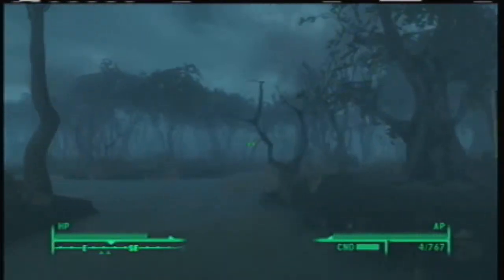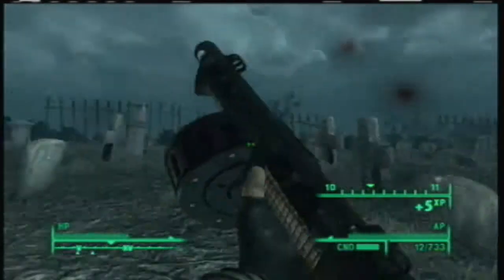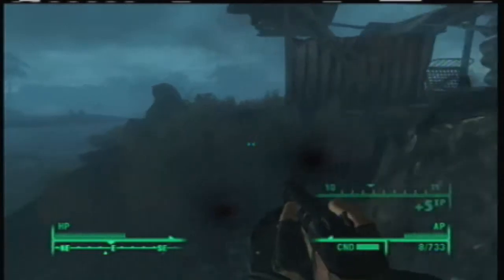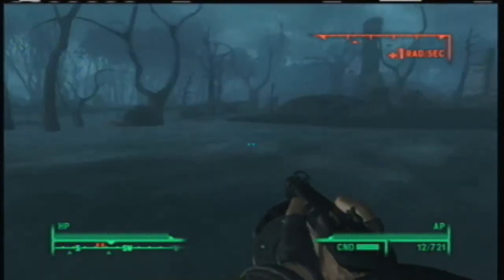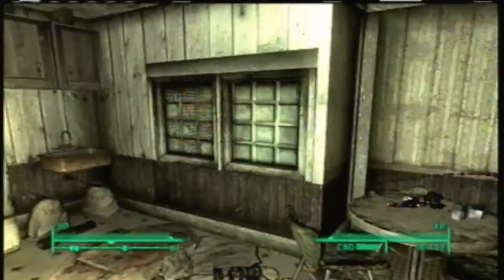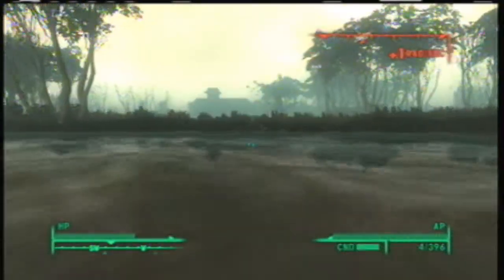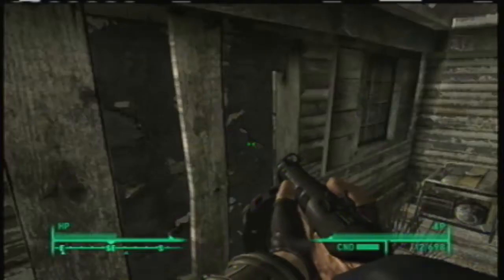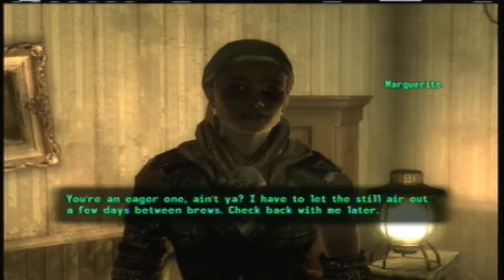Lets Play Fallout 3 Ep 32 point lookout exploration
In this episode we just go about exploring point lookout going from place to place. we also get the final ingredients for the brew master alcohol.